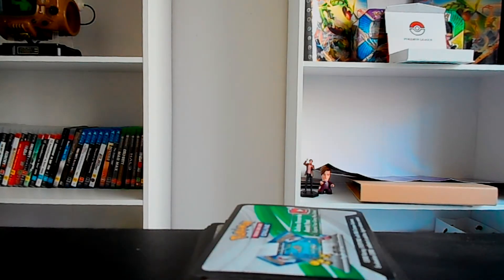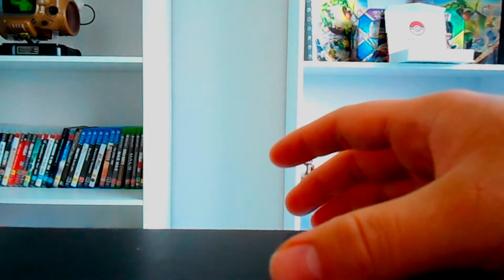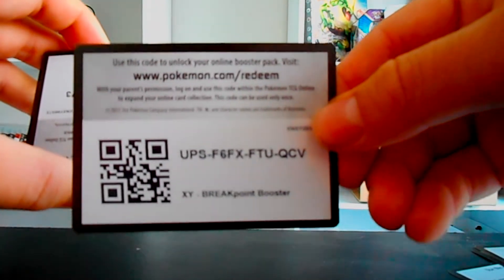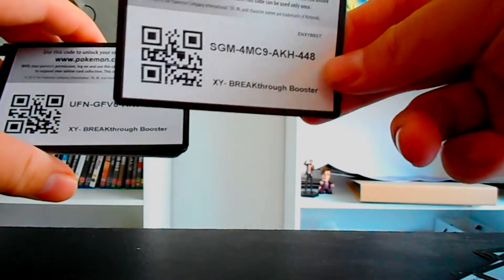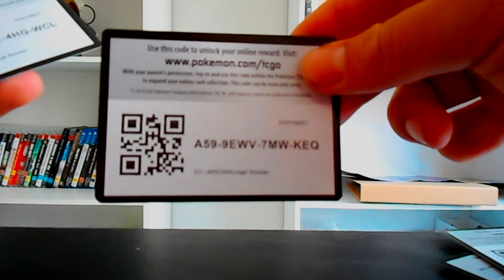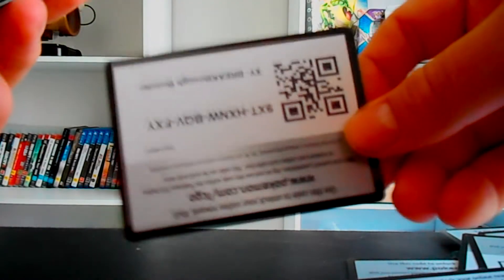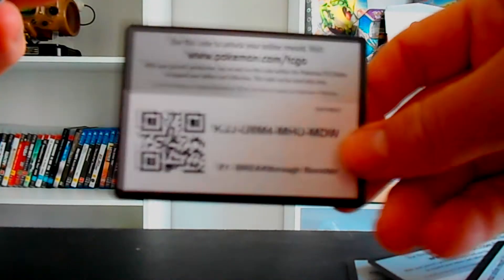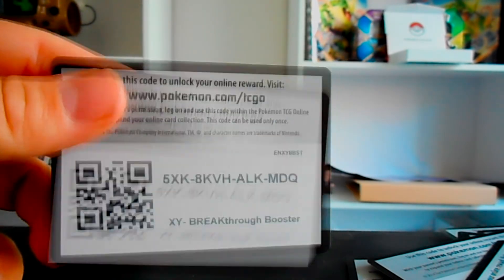Pokemon Online TCG Code Giveaway #2